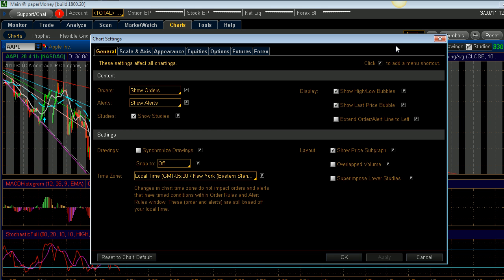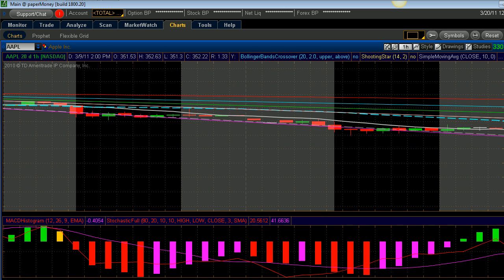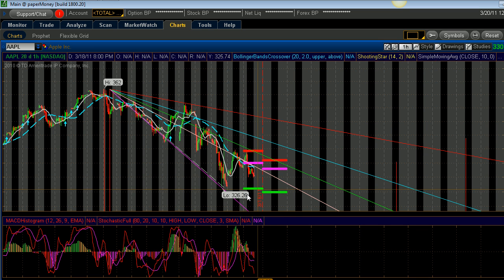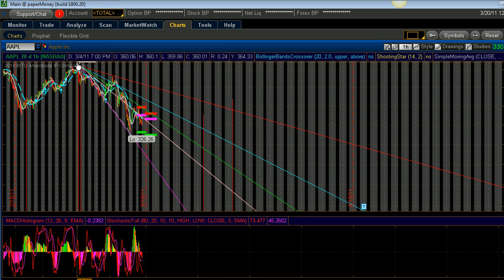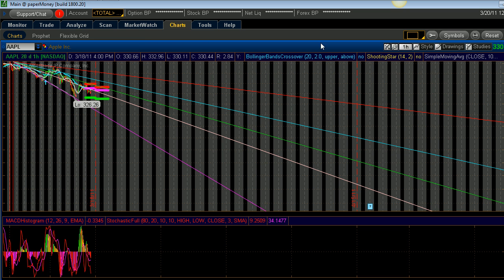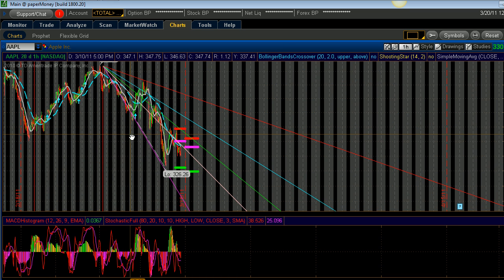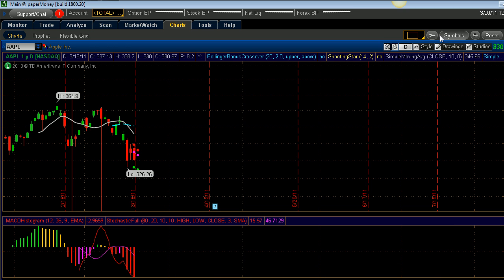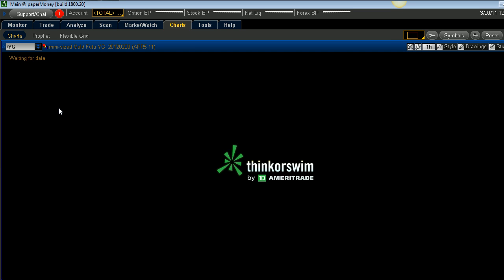applechart by Hotoption Anna.avi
Apple chart